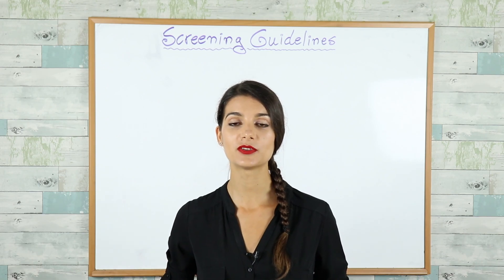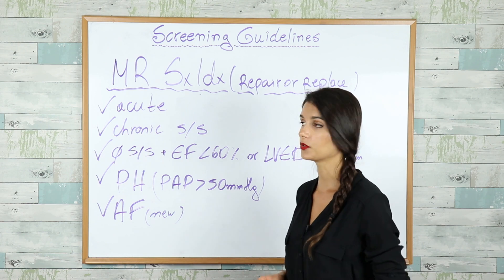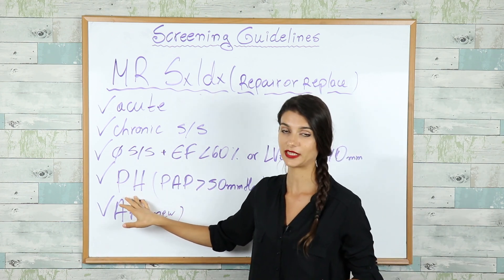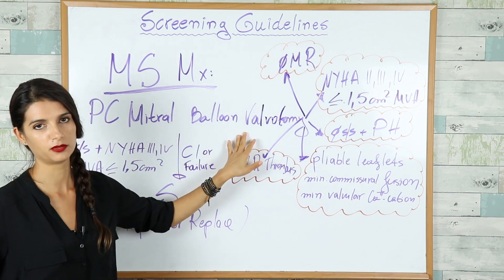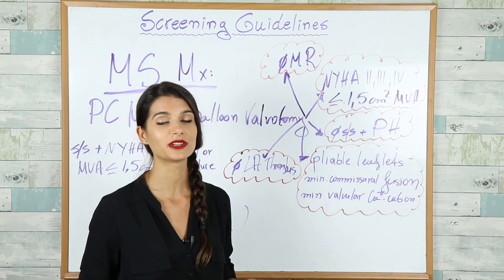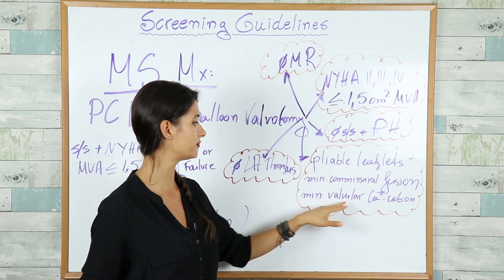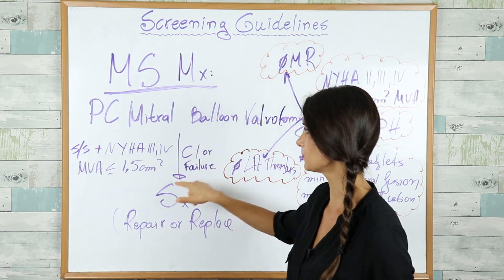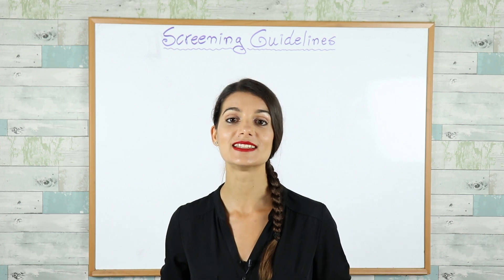Mitral Valve Management Guidelines *USMLE STEPs 1, 2 & 3*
Super high-yield Mitral Valve Management Guidelines and Surgical Indications for the USMLE STEP exams as well as for your clinical practice! Know more, do better! Good luck to you all! We are here for you!